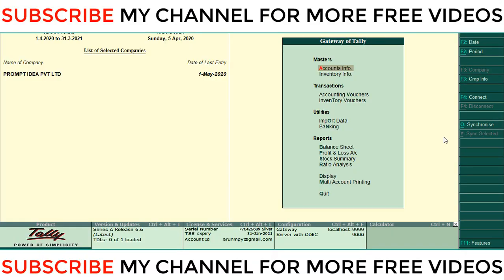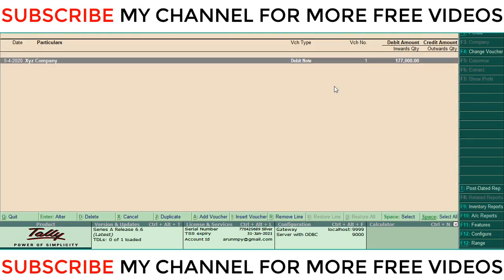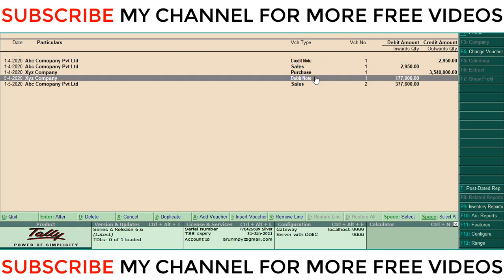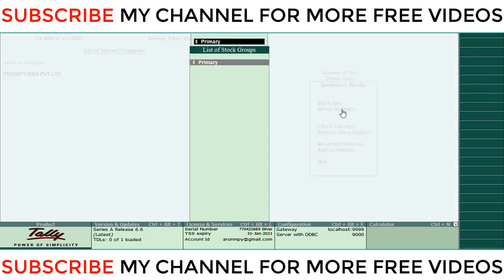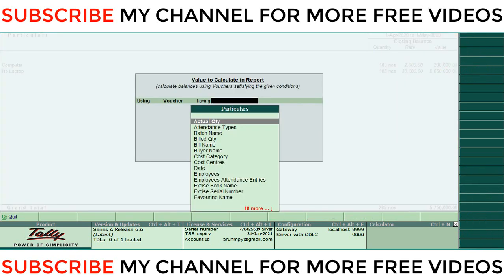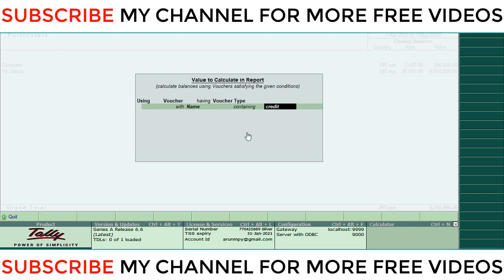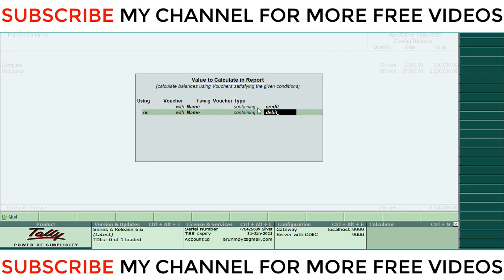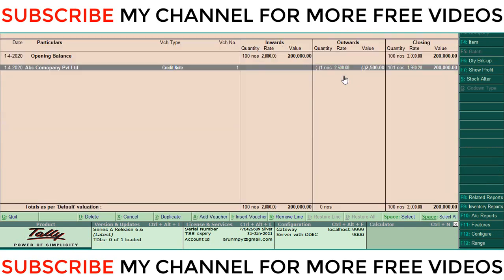Item wise Credit Note and Debit Note Report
This will help to getting clear picture of which items and number of items you are used in debit and credit note.